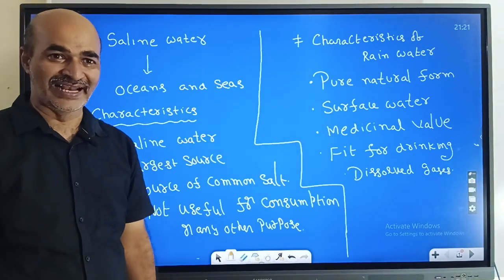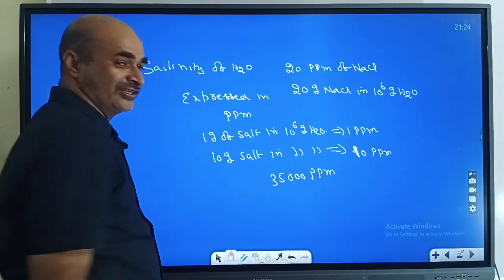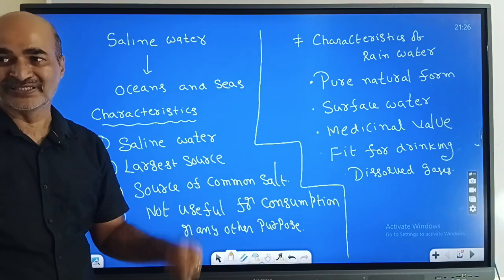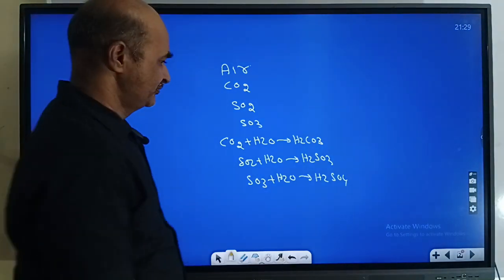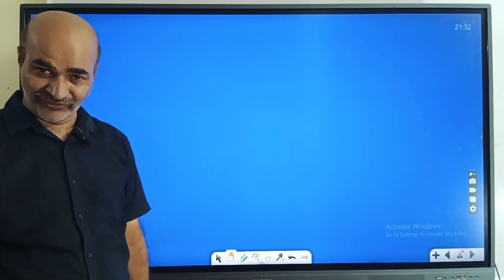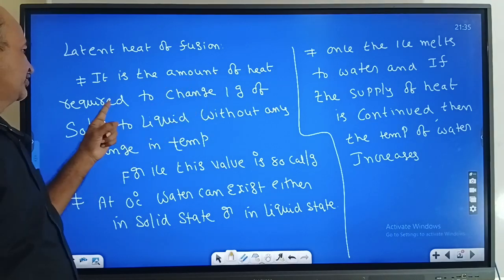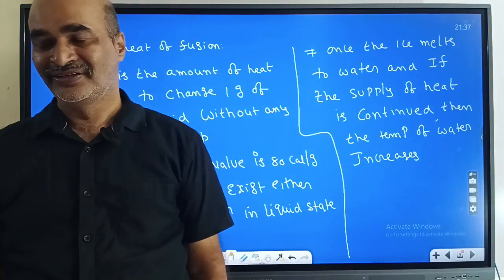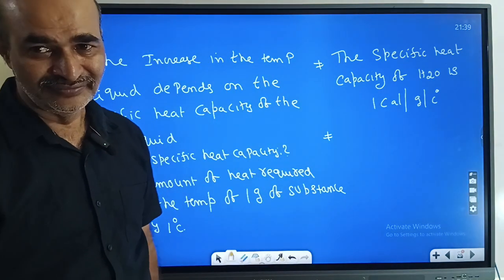6th CLASS CHEMISTRY CHAPTER-4 SALINE WATER CLASS-3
JEE/NEET IIT FOUNDATION.